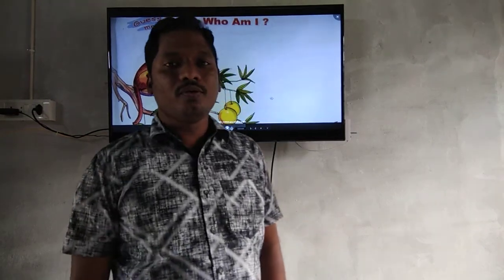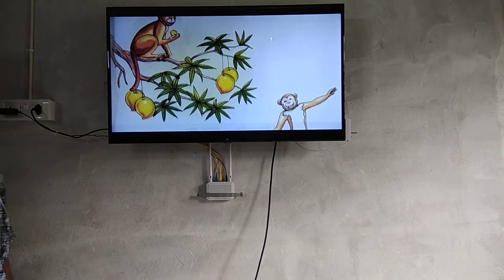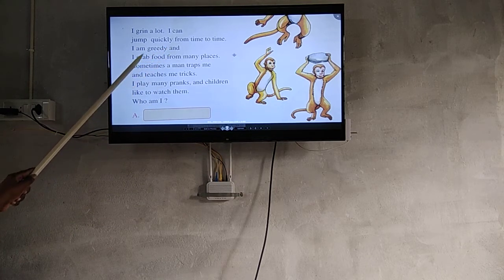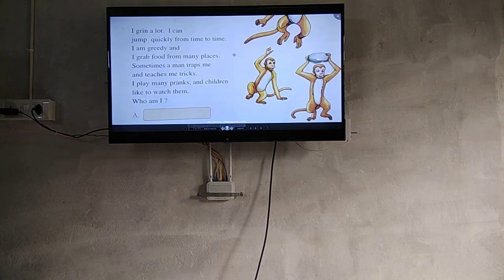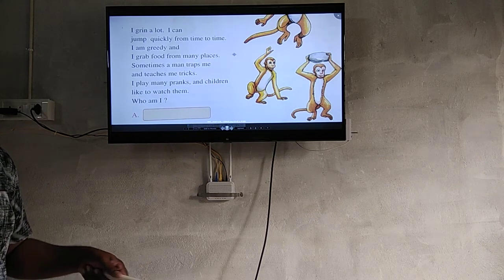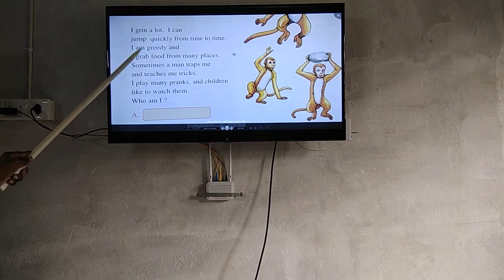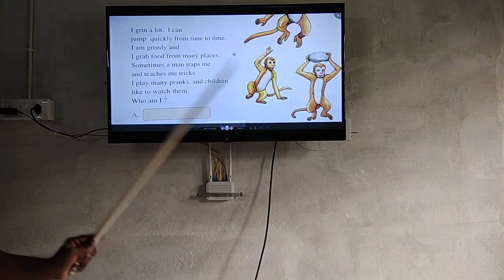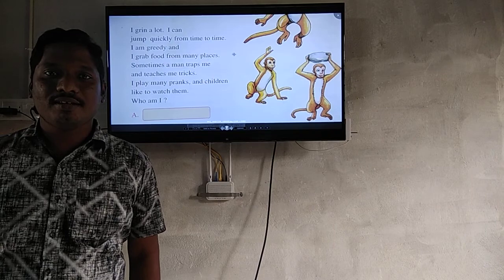1st class eng who am i